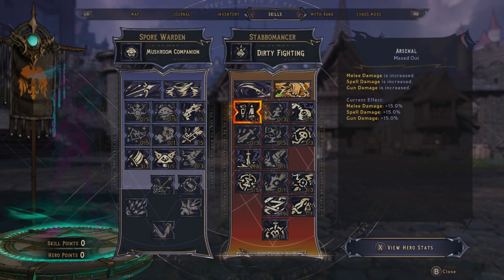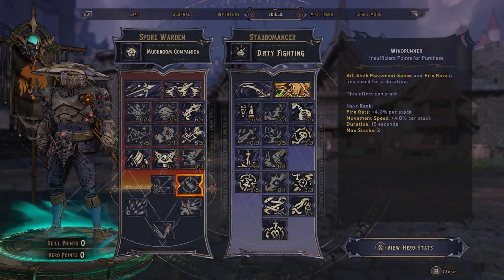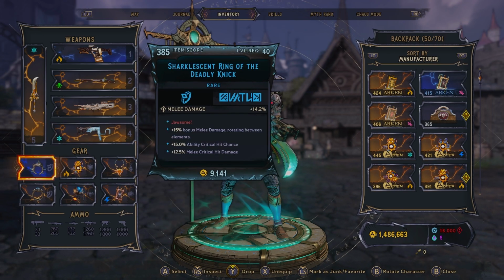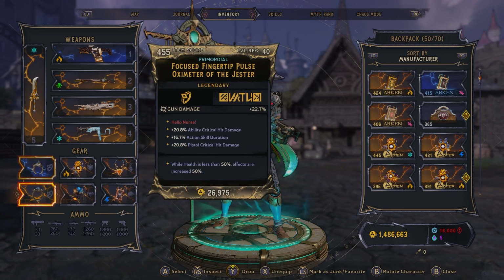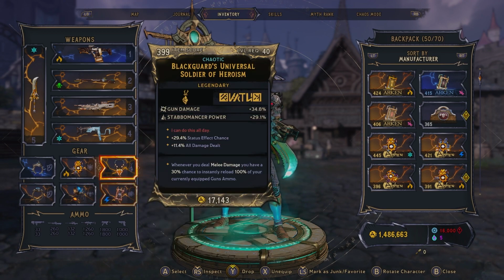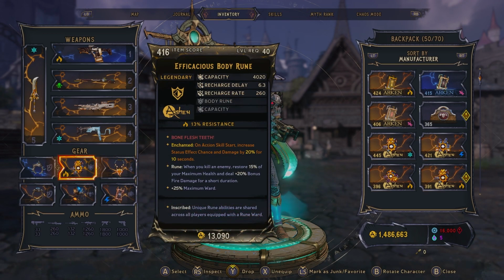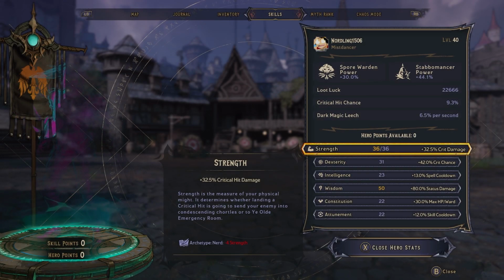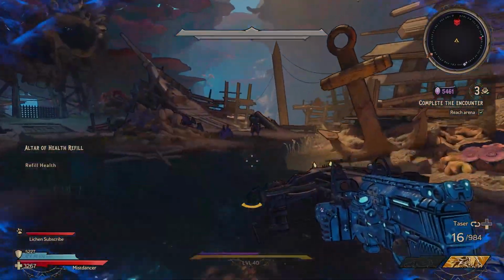OP! Stabbomancer Build // TESLA BLADES! // Tiny Tina's Wonderlands.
OP TESLA BLADES!! // Stabbomancer Build // Tiny Tina's Wonderlands.

Wanted to share with you my main build I use in the Wonderlands.
Stabbomancer + Spore warden = Mistdancer